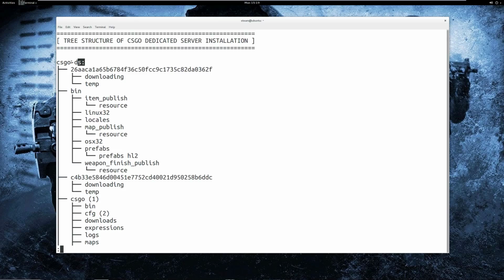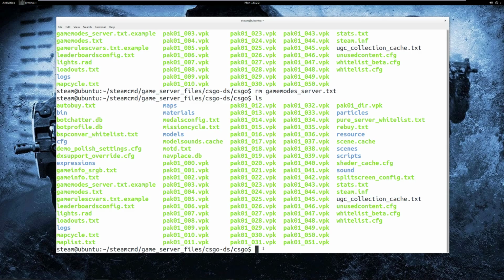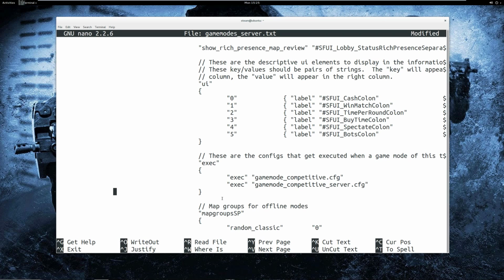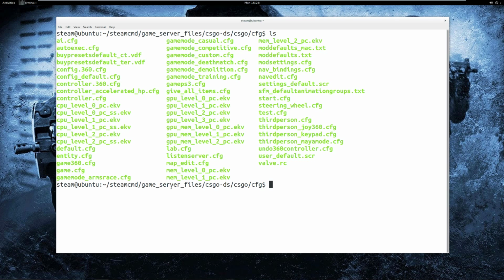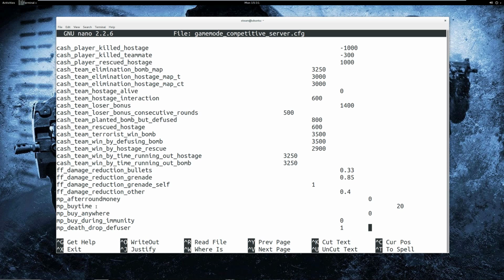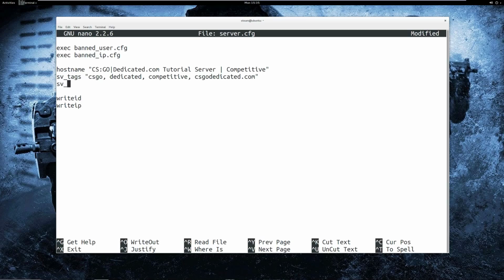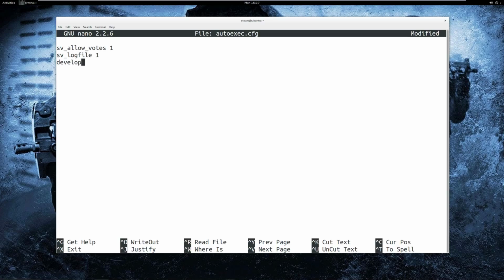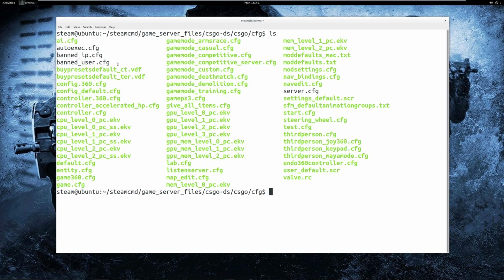CSGO Dedicated Server - Essential Configuration Files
This goes through basic creation and configuration of CSGO Dedicated Server files including: autoexec.cfg, server.cfg, motd.txt, gamemode_competitive.txt, gamemode_competitive_server.txt, gamemodes.txt, gamemodes_server.txt